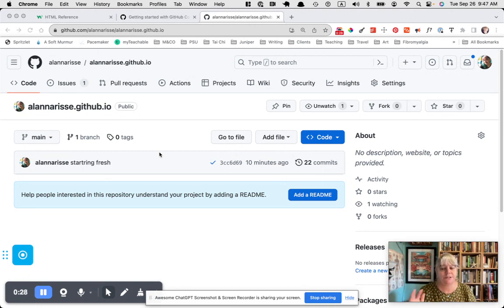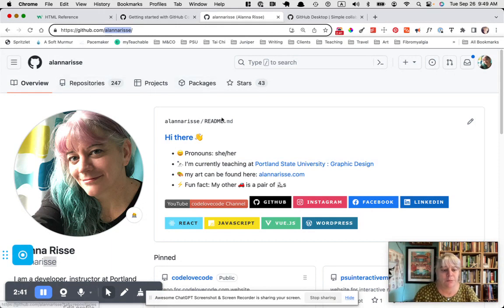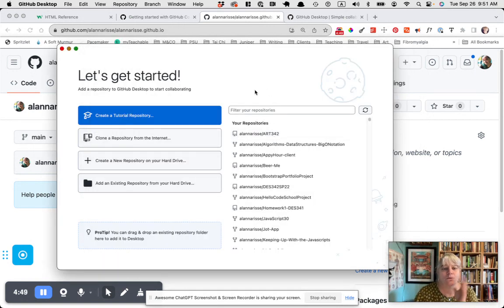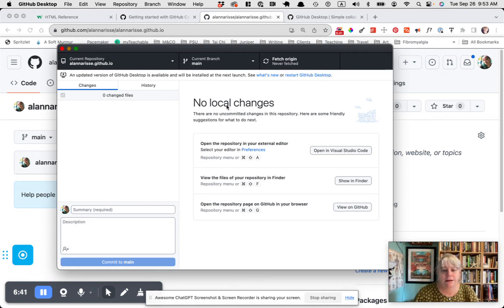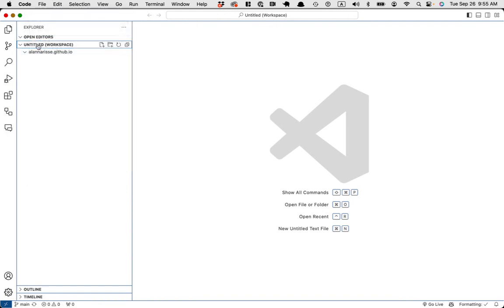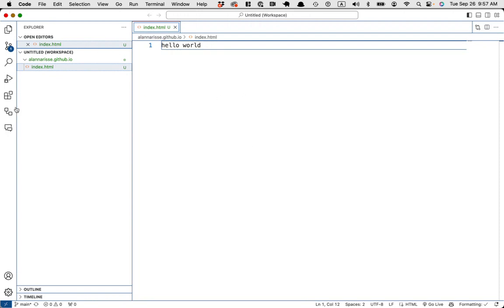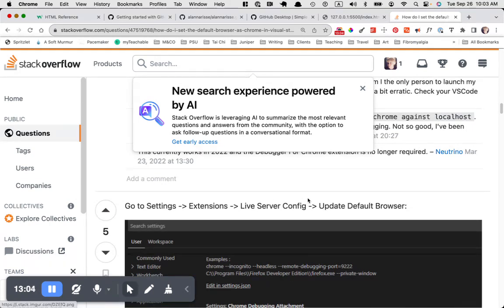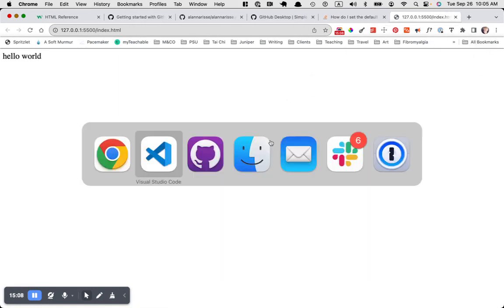Up and Running with HTML and CSS Part 1 setup